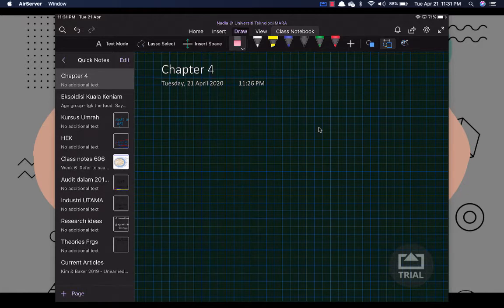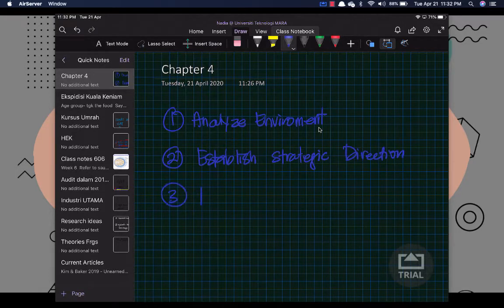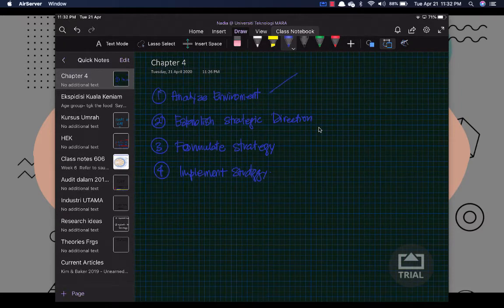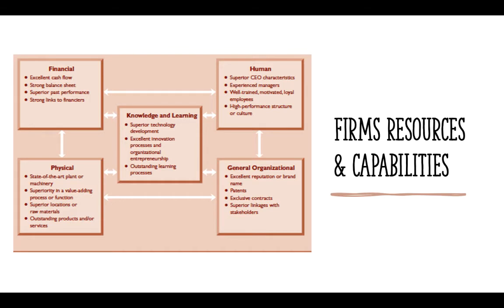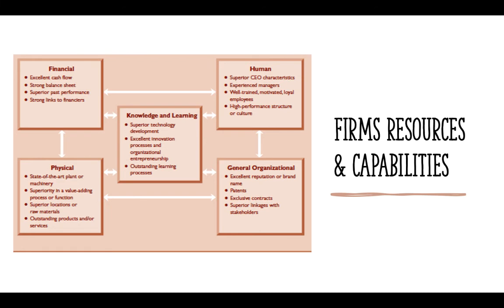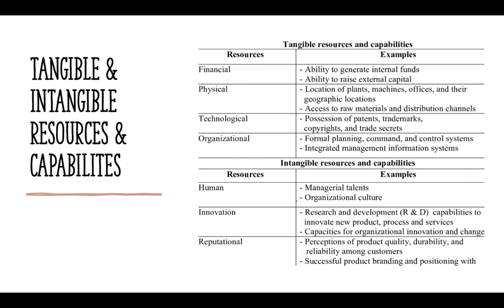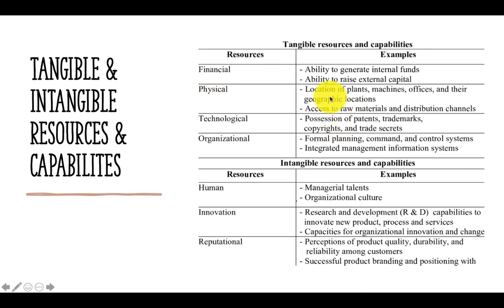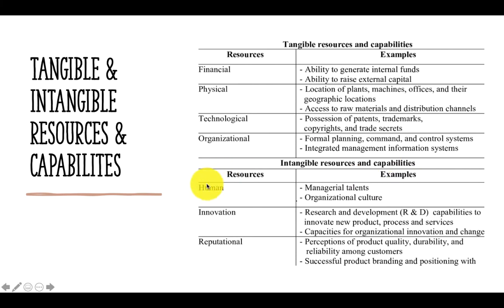Internal Analysis I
Internal Analysis Part I